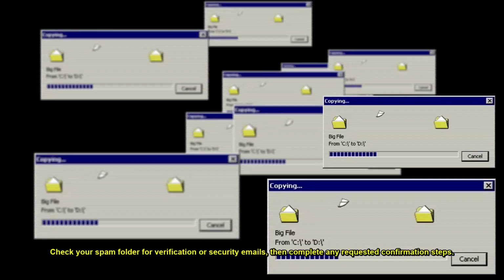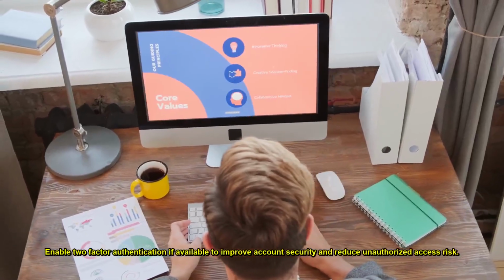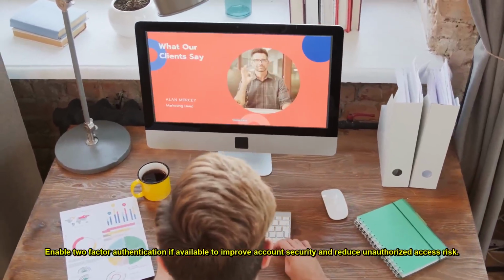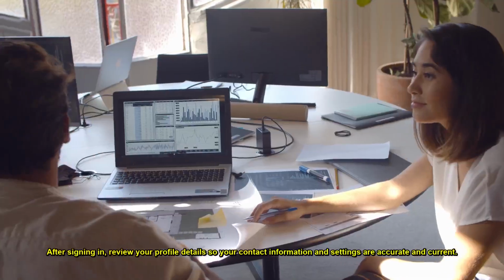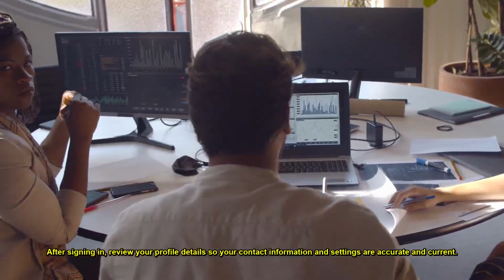How to Save with ZipRecruiter Listings - Step By Step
Unlock the secrets to saving money on job listings with our comprehensive guide, "How to Save with ZipRecruiter Listings - Step By Step." In this video, we’ll walk you through the process of using ZipRecruiter effectively to maximize your budget while attracting top talent. Whether you’re a small business owner or a hiring manager, these expert tips will help you navigate ZipRecruiter’s features and find the best deals for your hiring needs. Don’t miss out on these essential strategies to enhance your recruitment process!